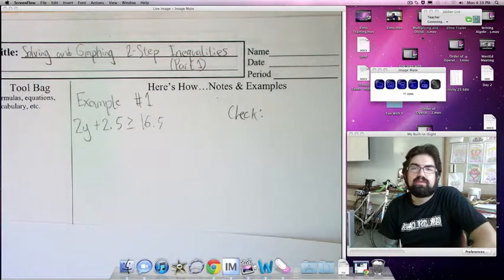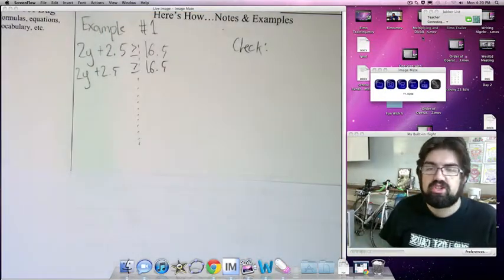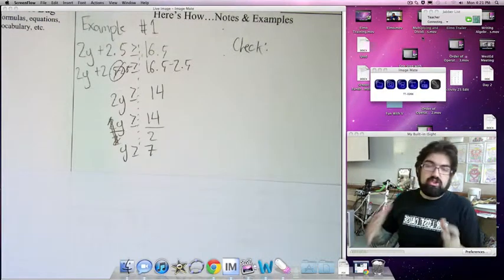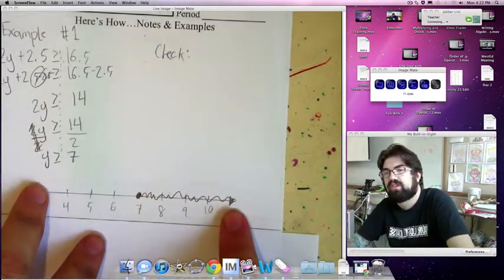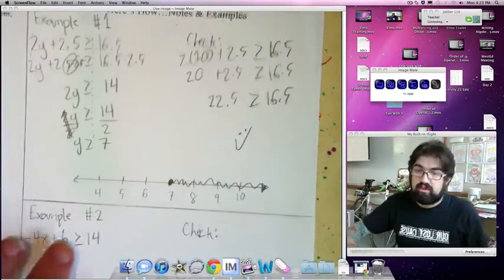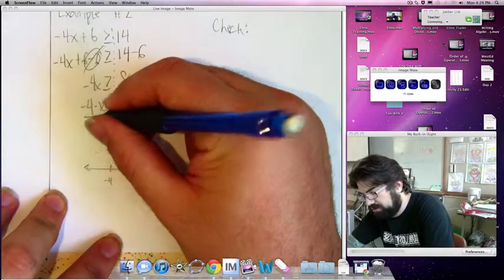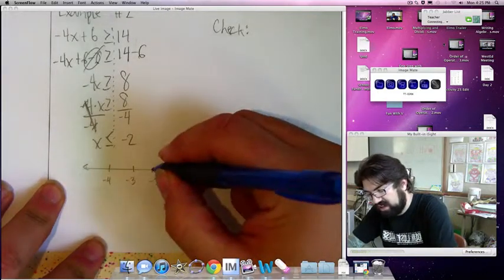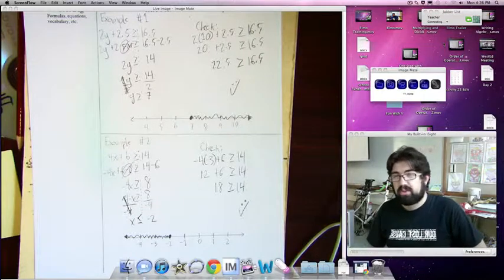Solving 2 Step Inequalities Part 1